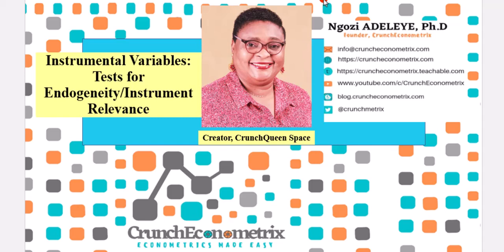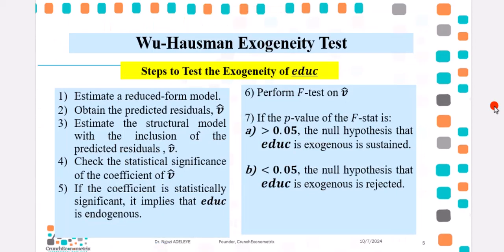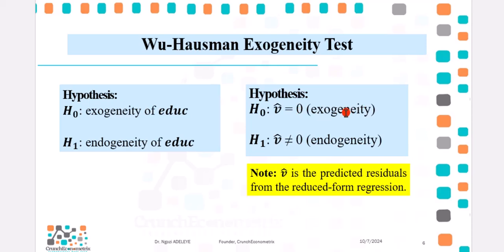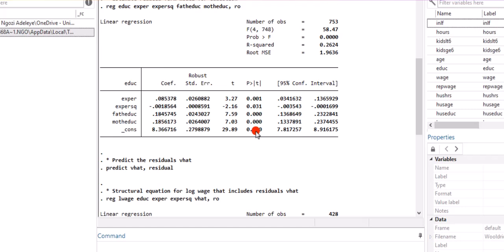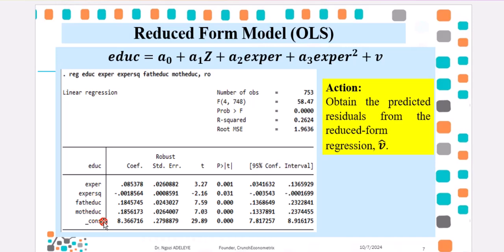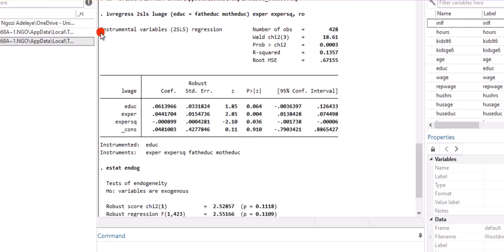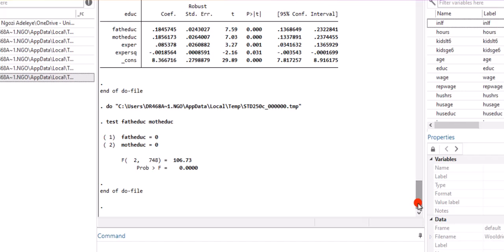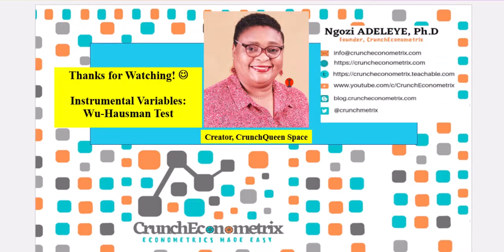Wu-Hausman IV Exogeneity Test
To properly harness the simplicity of the video tutorials, CrunchEconometrix videos should be supported by relevant readings from econometrics textbooks, journal articles, and other resources.

The technique explained in this video can be applied to Time Series and Panel Data.

CrunchEconometrix P.E.R.B.A. (Enrol at a discounted one-time fee of $100)